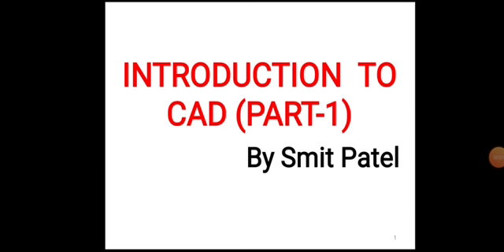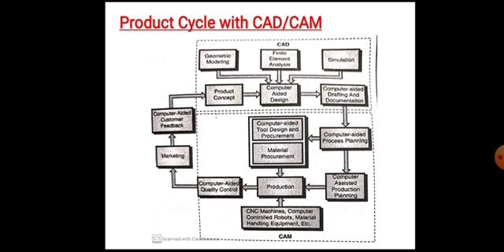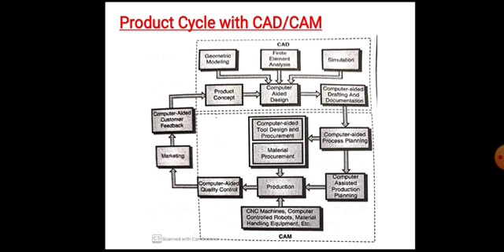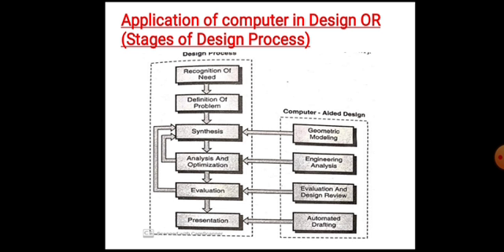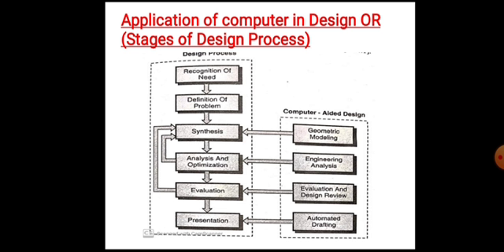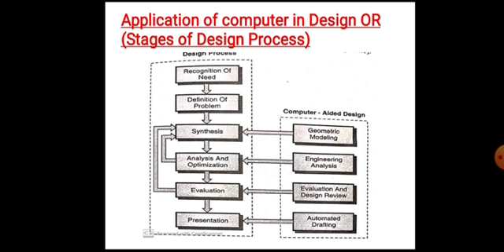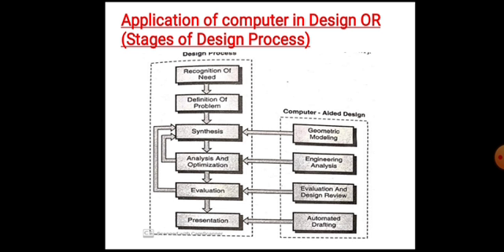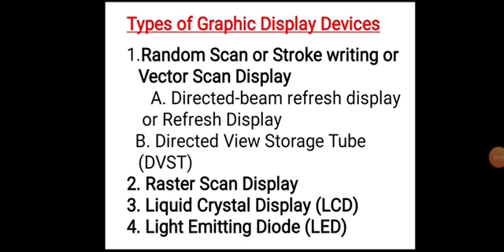Introduction to CAD ( Part-1 )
Product cycle with CAD/CAM, Stage of Design Process, Types of graphic display devices.